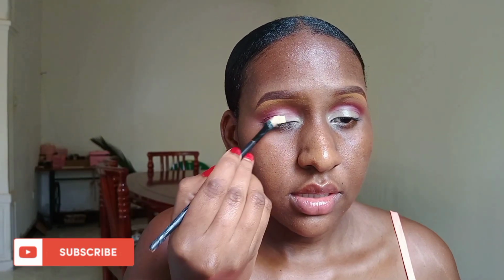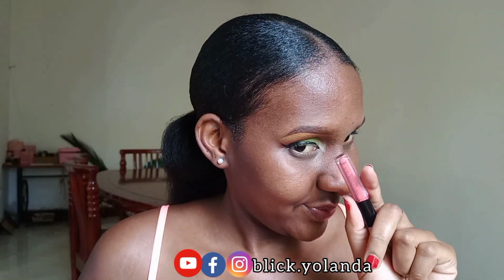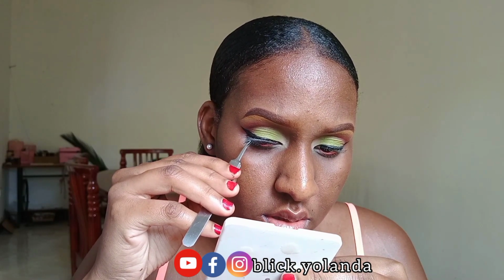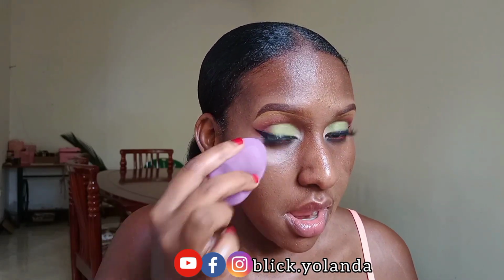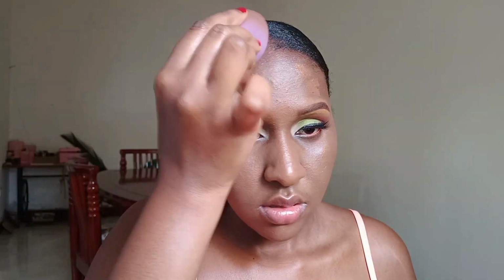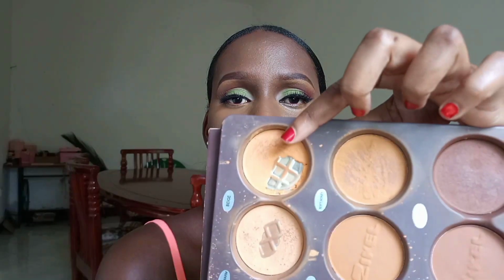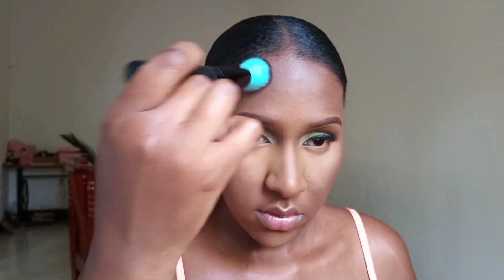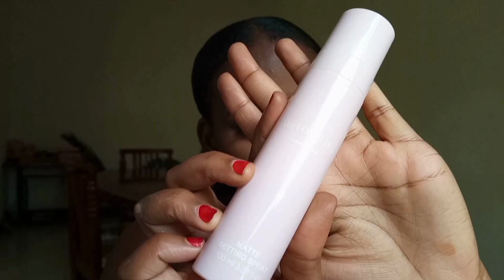QUICK FULL FACE MAKEUP TUTORIAL with some new PR products.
Hey loves, watch how I achieve this easy, quick & simple makeup look with some product from the brand MB cosmetics Amsterdam.